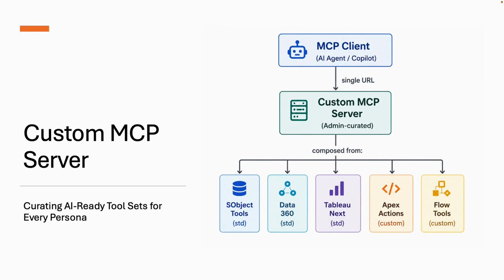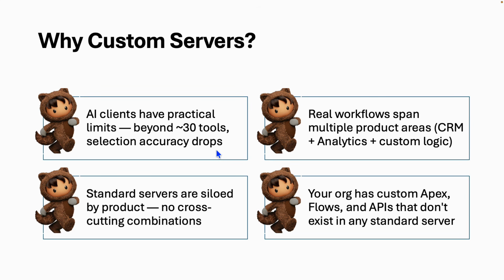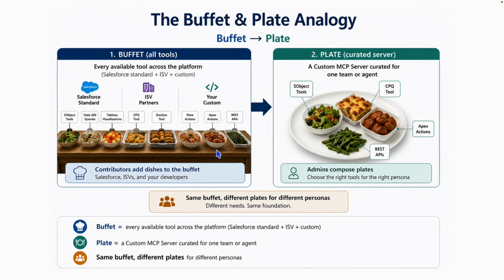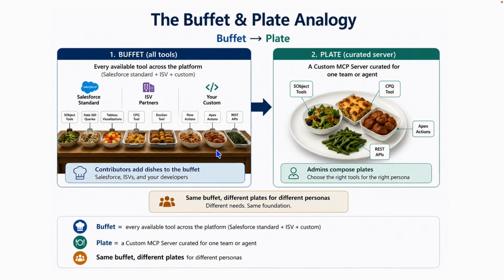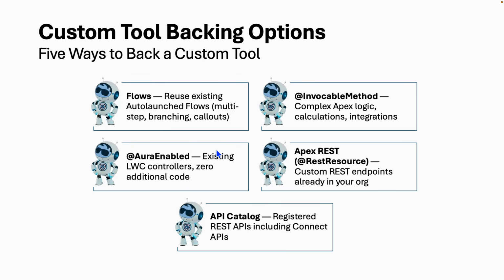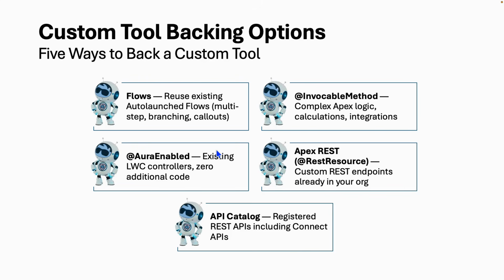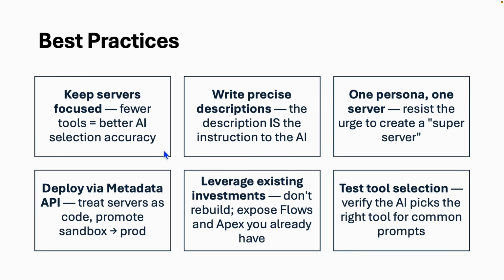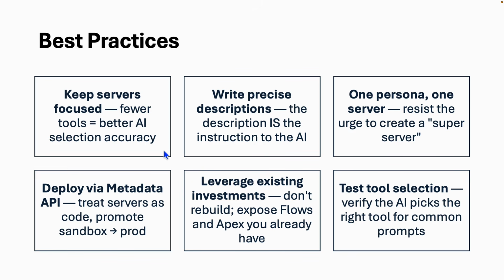Custom MCP Server in Salesforce Explained (Best Practices + Architecture)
Udemy Course Link -Agentforce Masterclass - Coupen Code - AGENTFORCE_MAY_2026

Learn how a Custom MCP Server works in Salesforce and why it matters for modern AI-powered Salesforce development.

In this video, we break down everything Salesforce developers need to know about building a Custom MCP Server in Salesforce, including how it differs from a standard MCP server, why organizations may need a custom implementation, and the best practices to follow when designing one.

You’ll also learn the architecture, implementation approaches, and considerations for building scalable MCP integrations for Salesforce AI use cases, including AgentForce and intelligent automation.

In this video, we cover:

• What an MCP Server is in Salesforce
• Standard MCP Server vs Custom MCP Server
• Why Custom MCP Servers are needed in Salesforce
• Salesforce MCP Server architecture overview
• Different approaches to building a Custom MCP Server
• Best practices for Custom MCP Server development
• Salesforce AI integration considerations
• AgentForce and MCP Server use cases